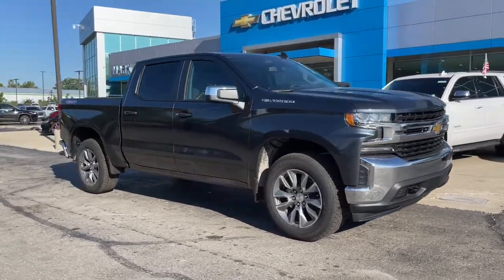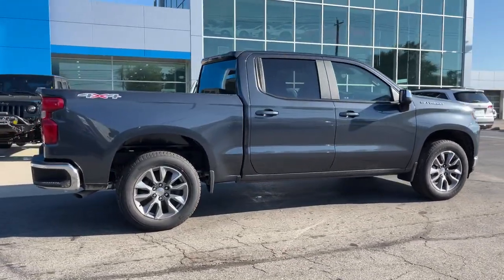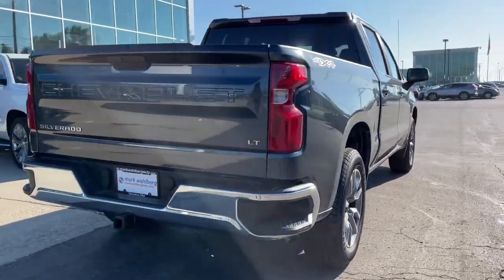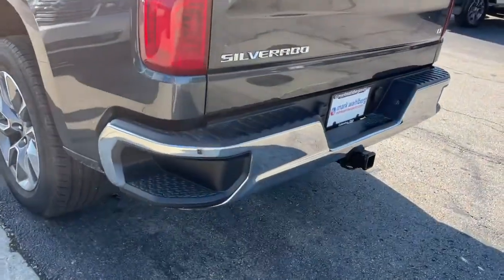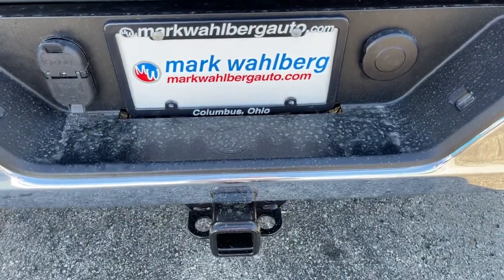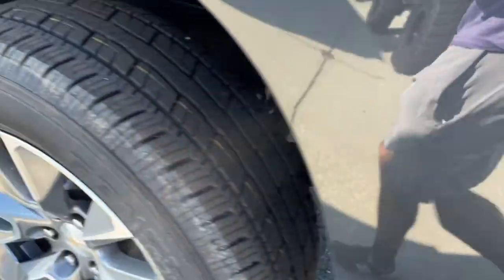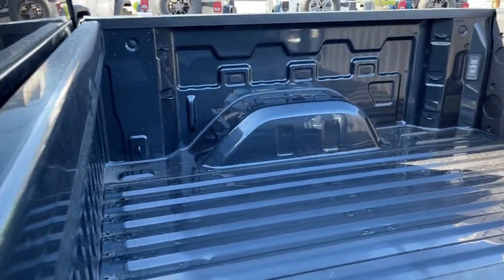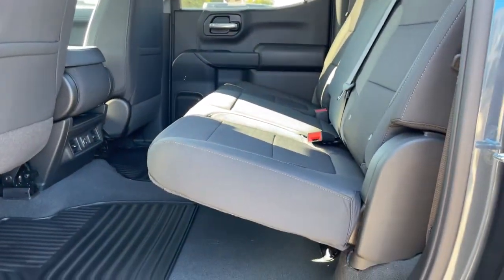2021 Chevrolet Silverado_1500 Worthington, Columbus, Westerville, Powell, Delaware XF1T418556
Shadow Gray Metallic New 2021 Chevrolet Silverado_1500 available in Worthington, Ohio at Mark Wahlberg Chevrolet of Worthington. Servicing the Westerville, Powell, Delaware area.

700 E. Dublin-Granville Road

Shadow Gray Metallic 2021 Chevrolet Silverado 1500 LT LT1 4WD 8-Speed Automatic EcoTec3 5.3L V8 8-Speed Automatic 4WD Black Cloth.Recent Arrival!